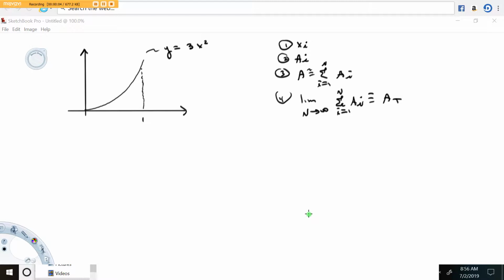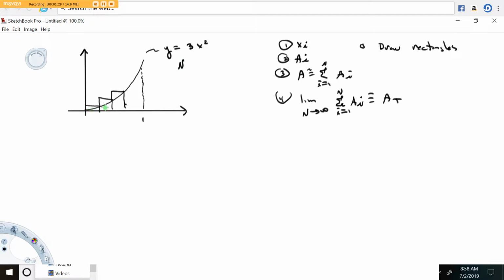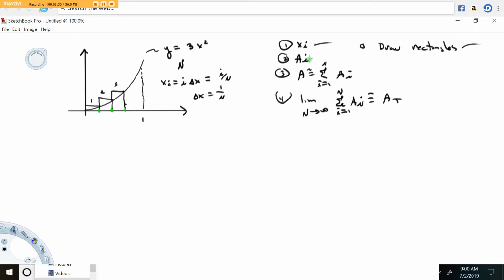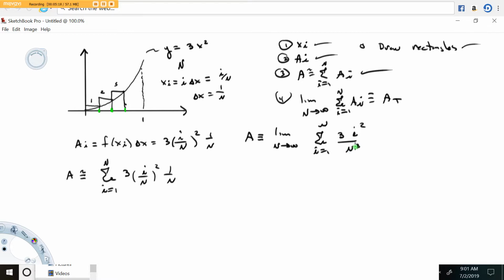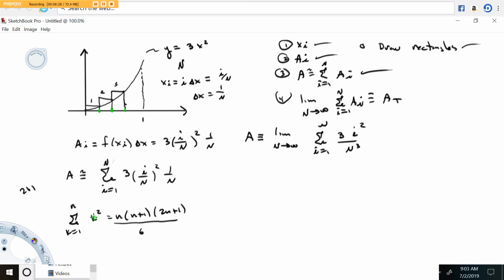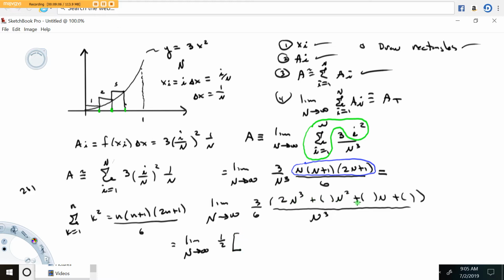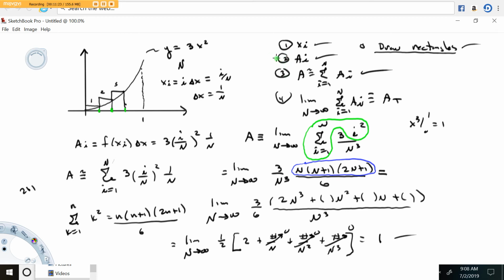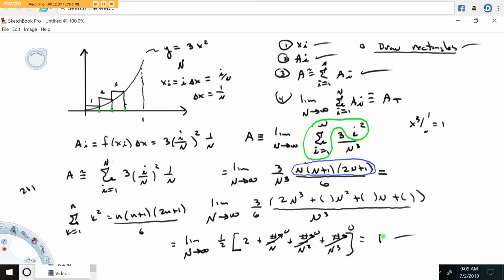finding exact area under curve ussing riemen sums and limit